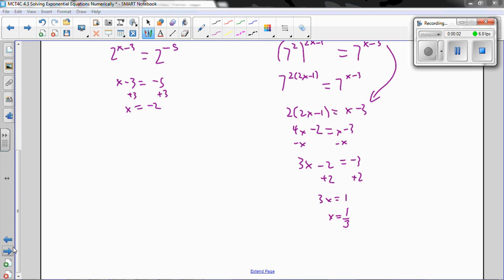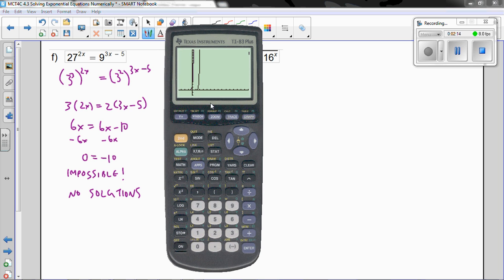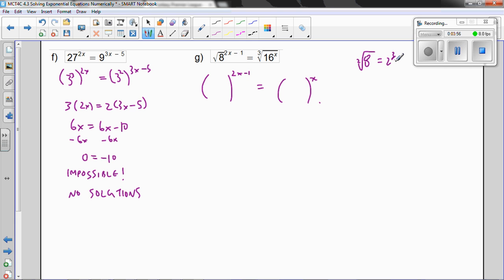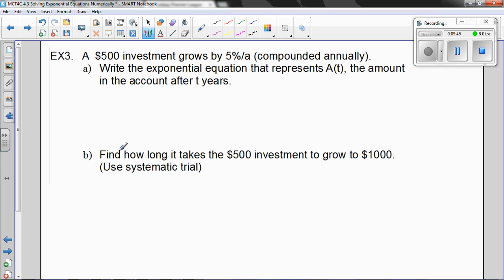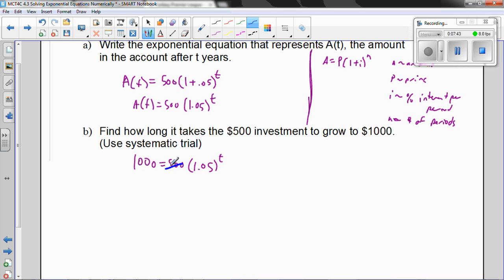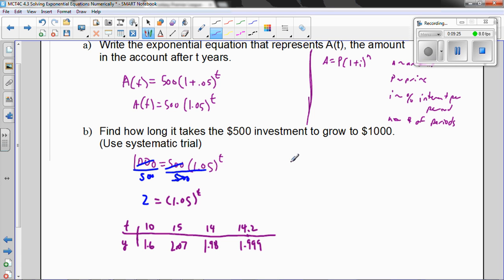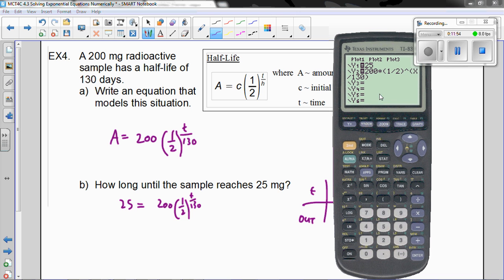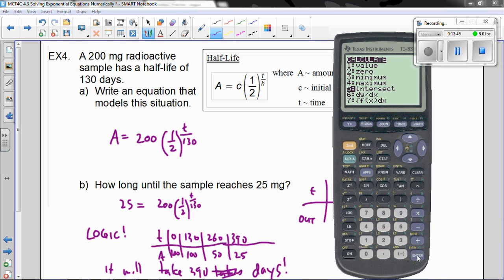MCT4C 4 3 Solving Exponential Equations Numerically P2